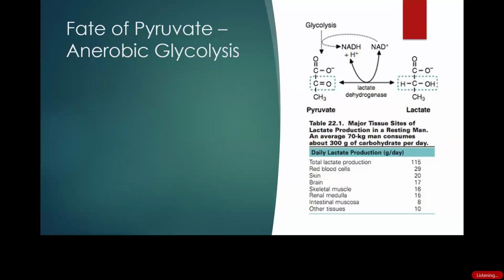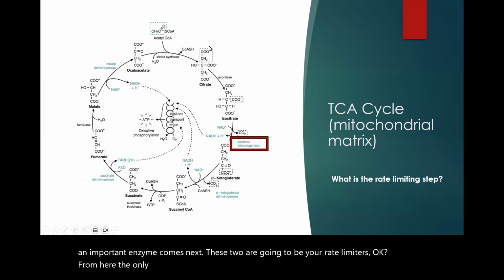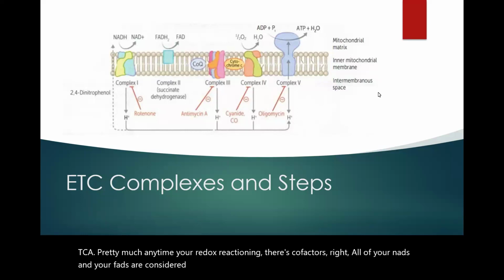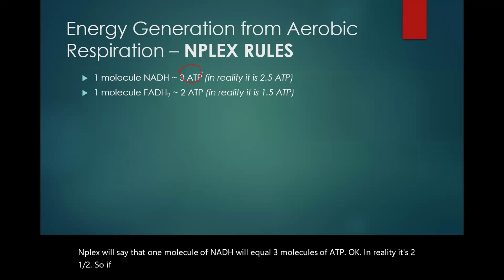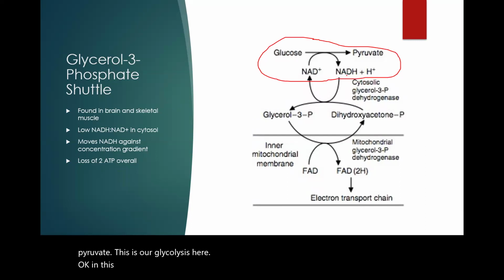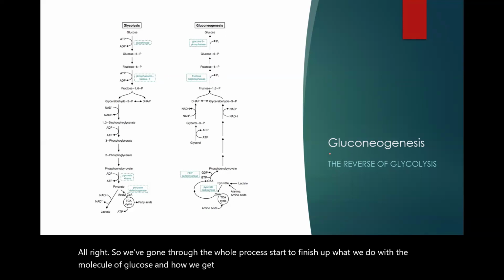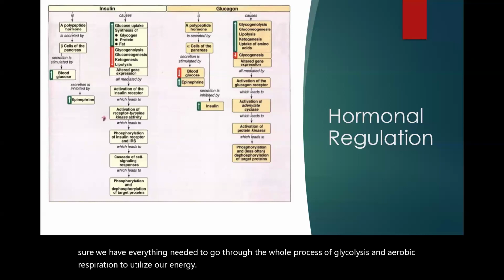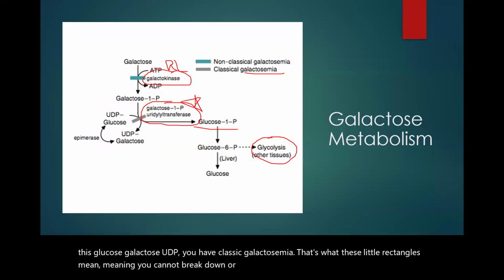NPLEX I Biochemistry Metabolism (aerobic respiration)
This lecture is the second part of biochemistry metabolism (aerobic respiration), which includes pyruvate oxidation, TCA cycle, oxidative phosphorylation. It also include glycogen formation and degradation as well as gluconeogenesis. This is for the NPLEX I review, which is a medical board exam.